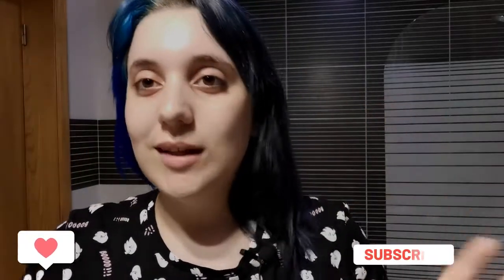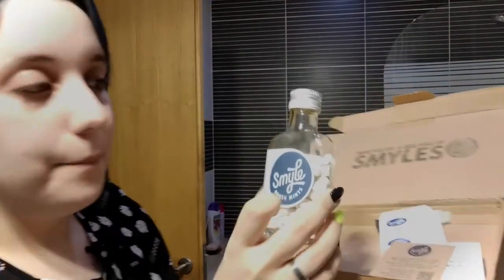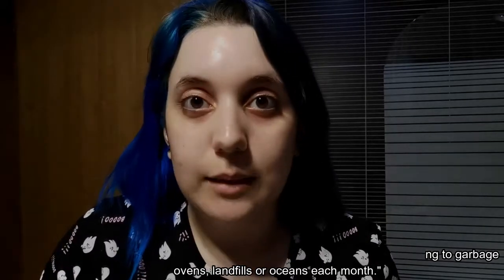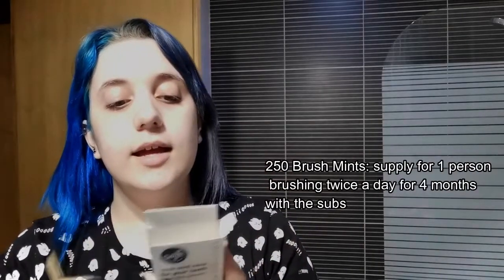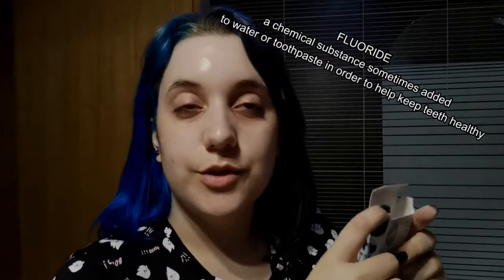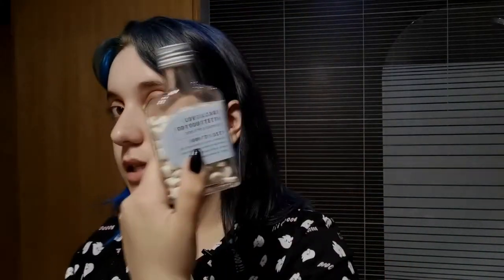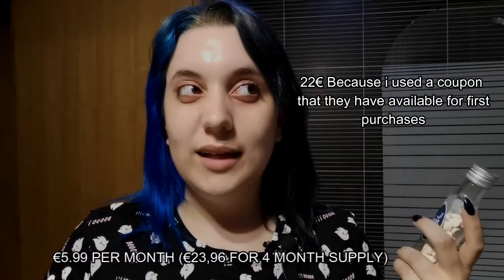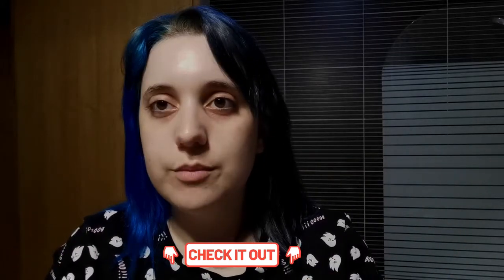TESTING BRUSH MINTS-FIRST IMPRESSIONS! SO FRESHHHH!!!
Hi! Hope you liked this one!

Edited with wondersharefilmora